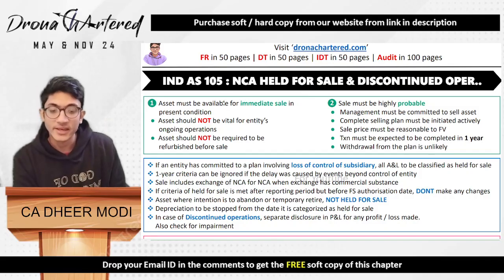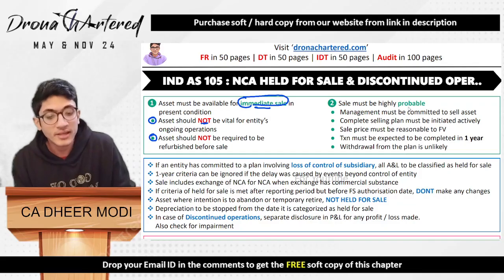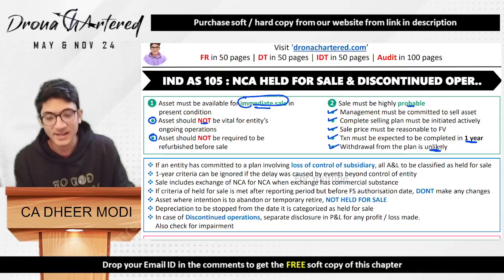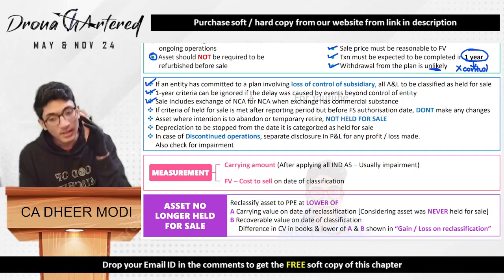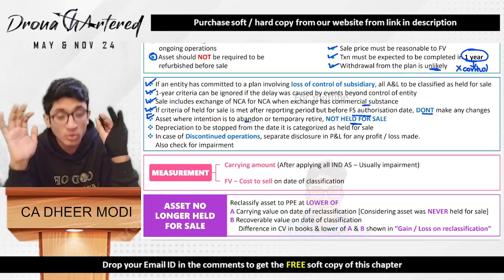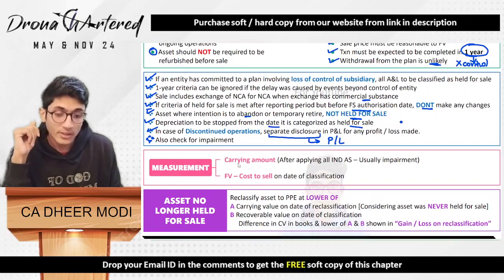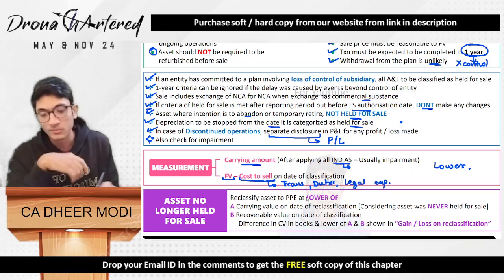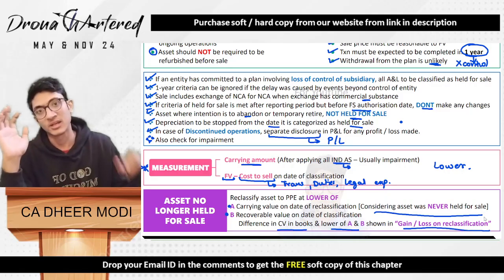IND AS 105 NCA held for sale & Discontinued operations | CA Final revision lecture | Dheer Modi